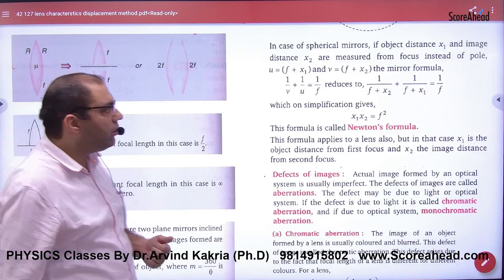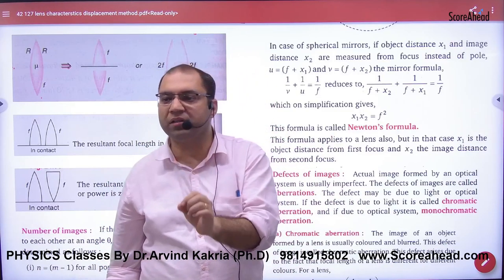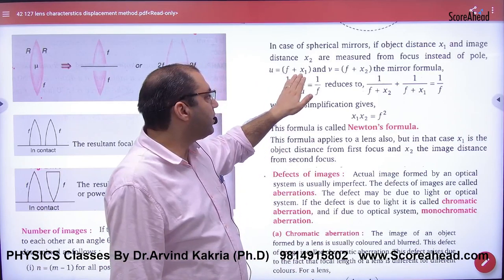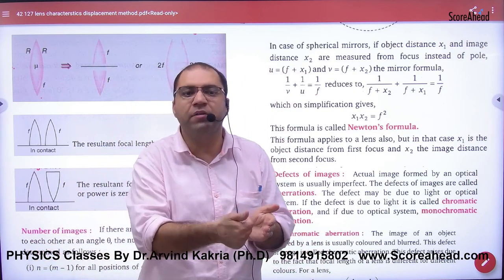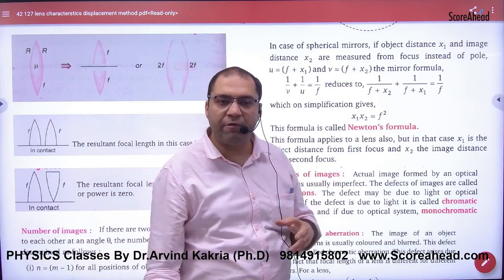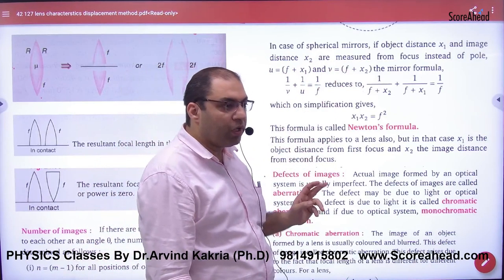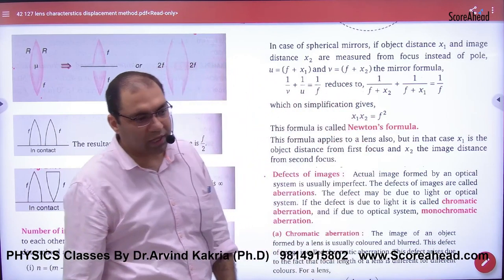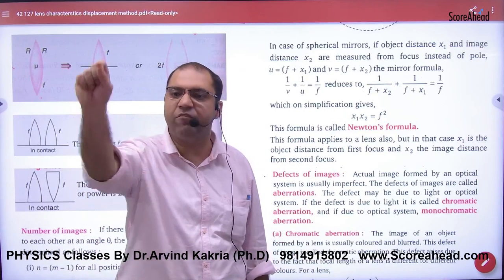376 Newtons formula